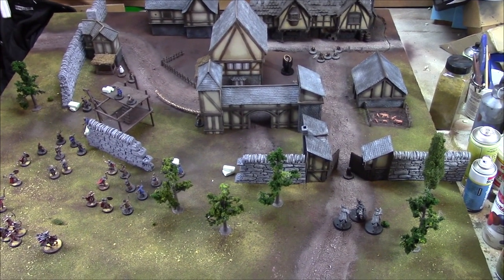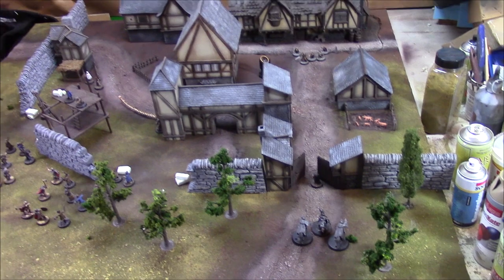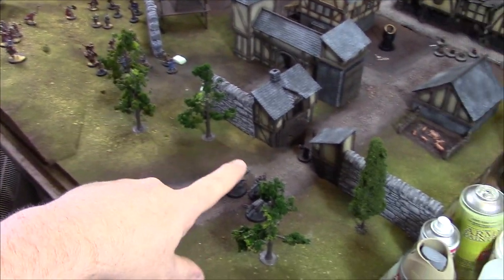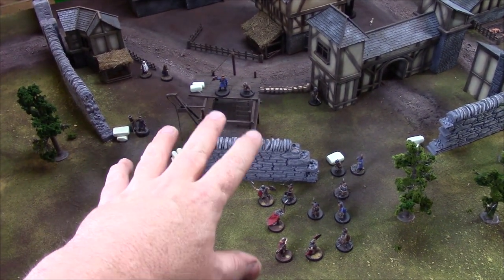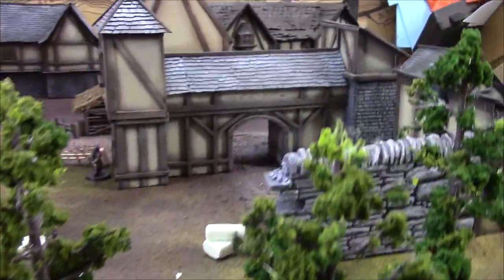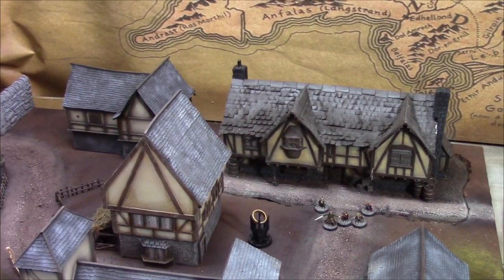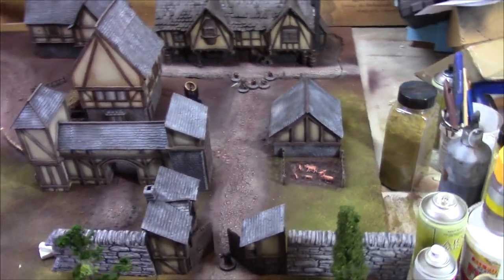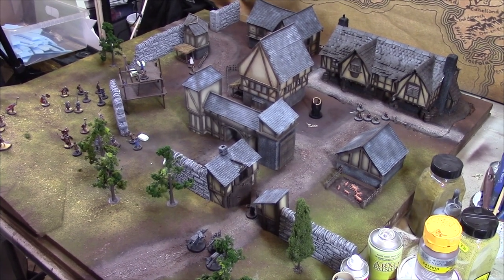GBHL Steve's Hobby VLOG #8 *Bree!*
A quick vlog from Steve showcasing his newest board for the league opener!

To support GBHL Steve producing terrain tutorials and other system reviews as well as commission work check out